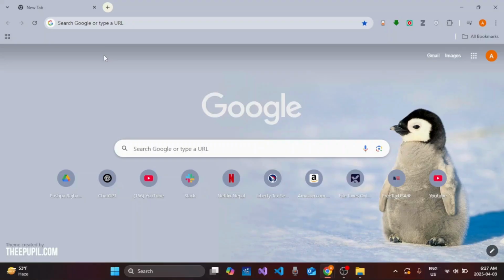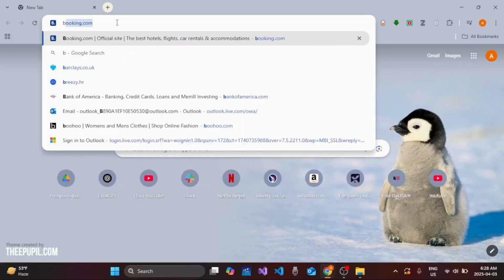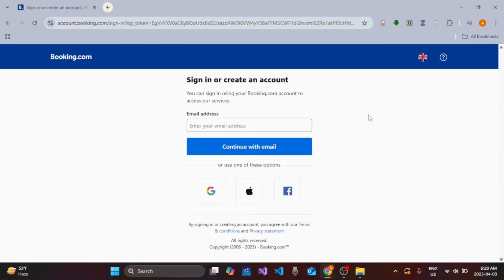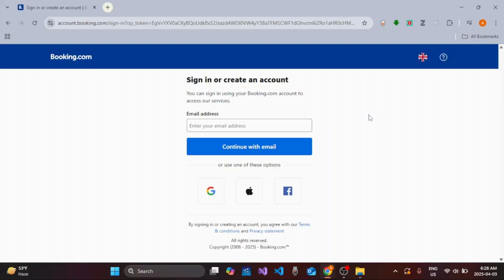How To Sign In Booking.com Account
Learn How To Sign In Booking.com Account quickly and easily with this step-by-step tutorial. Whether you're a traveler, a business owner, or a travel agent, this guide will help you log into your Booking.com account without any hassle.

In this video, you'll discover how to sign in to your Booking.com account and how to create a Booking.com account if you don't have one yet. You'll also learn the difference between personal and business accounts, and how to set up Booking.com properly for your needs.

0:18 How to Access the Booking.com Login Page
0:47 Signing In and Account Setup Tips